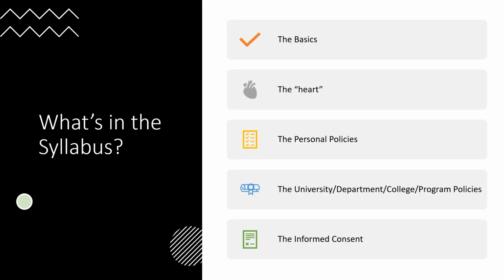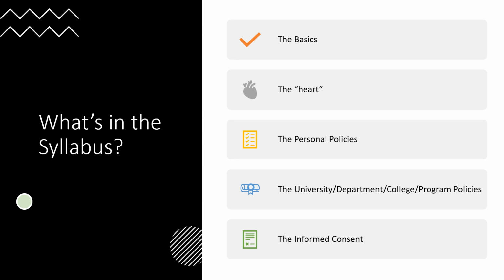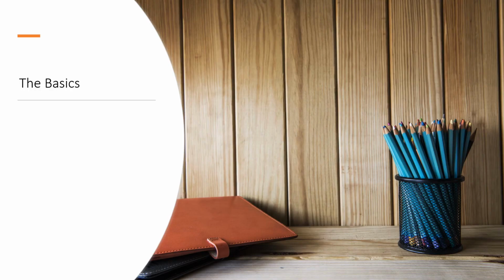Your Syllabus and My Expectations